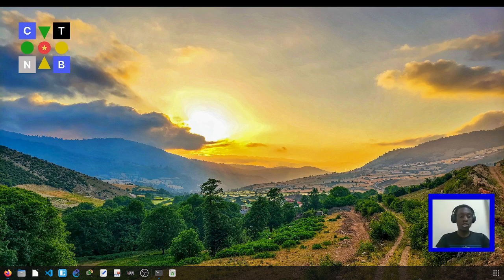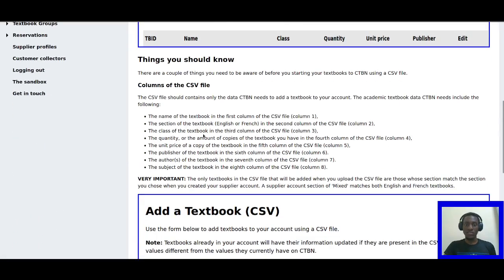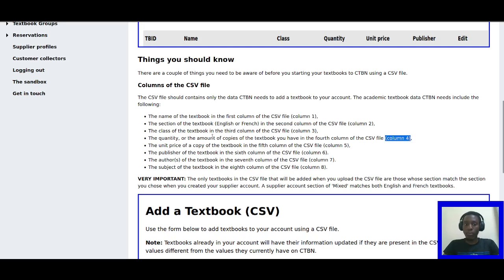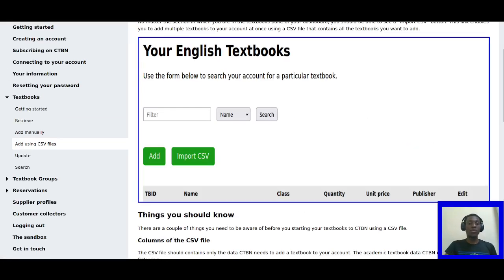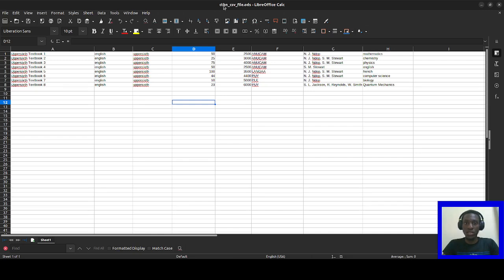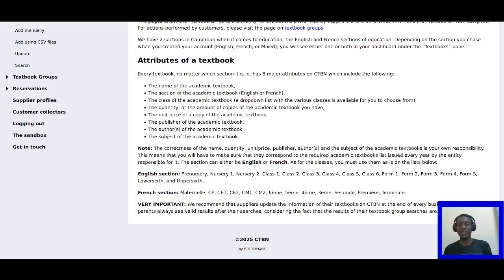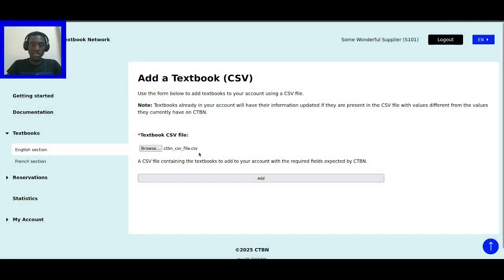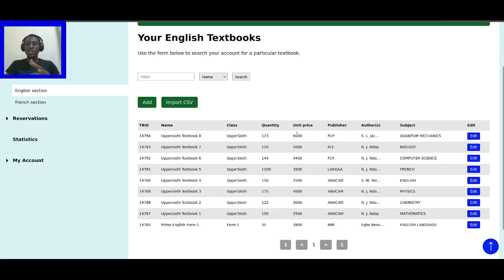4. How to add and update academic textbooks using a CSV file on the CTBN Cameroon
This video shows suppliers (bookstores, individuals etc.) how to add and update their academic textbook information on the CTBN Cameroon using a CSV file.